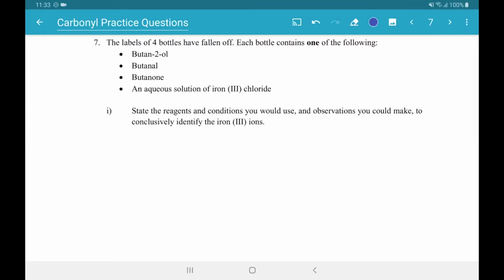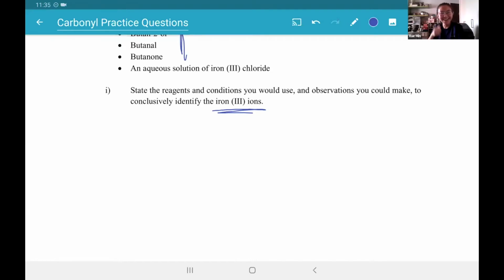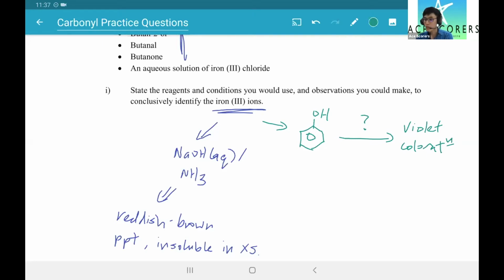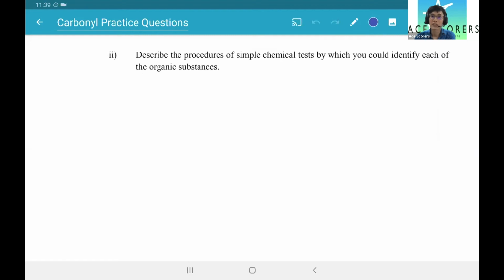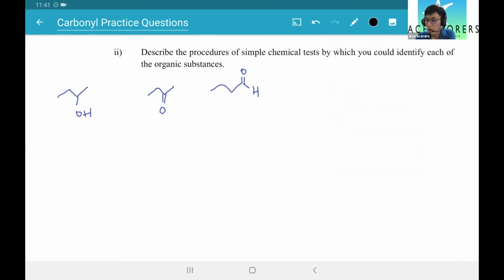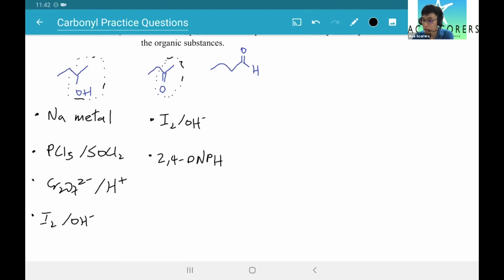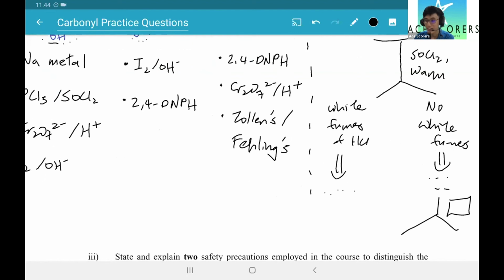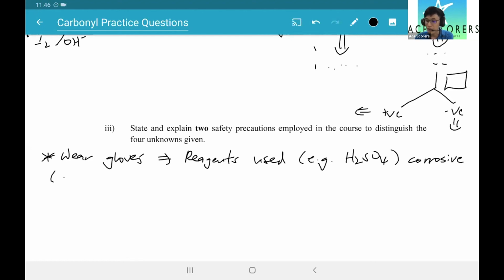JC H2 CHEMISTRY - Online with Mr John Soh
Simple video explanation on some Carbonyl practice questions by our tutor Mr John Soh.

Chemisty at H2 Level is difficult. If you are lost, you definitely need someone to help guide you back.

In this video, Mr John shows student how to solve some question from Carbonyl Practice questions.